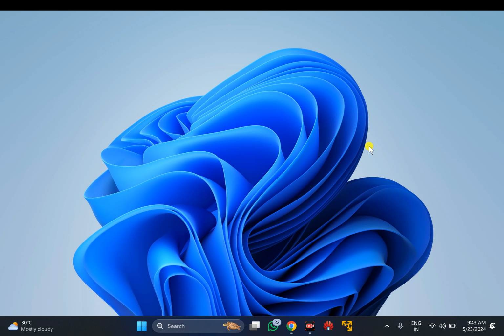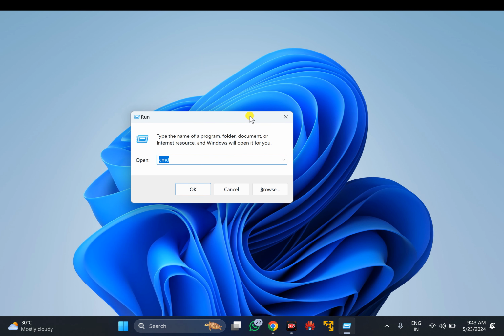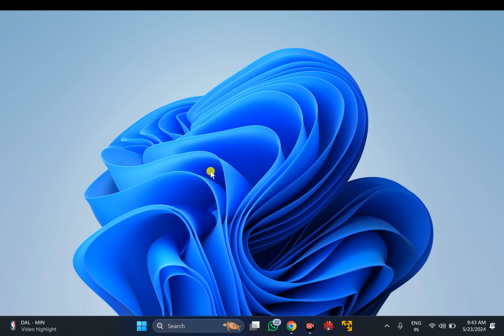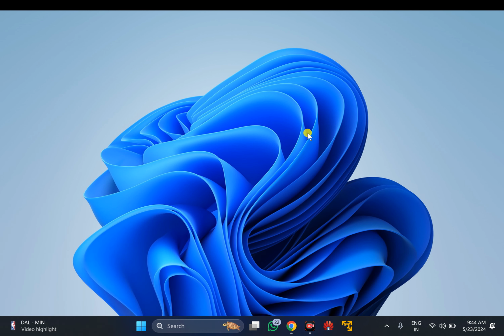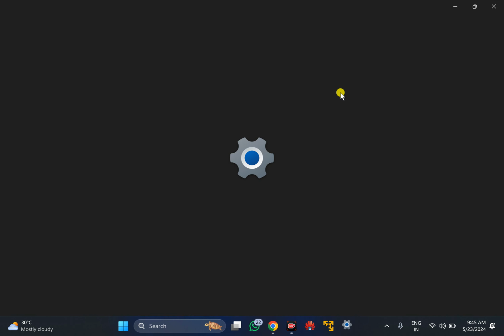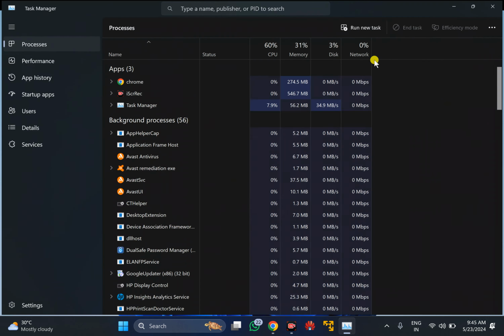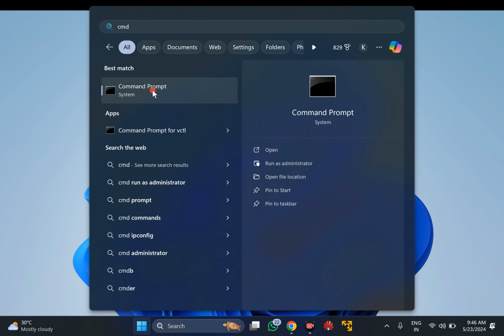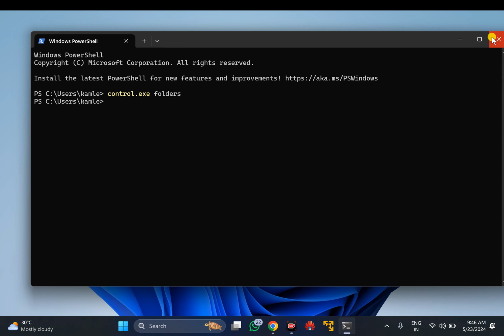How to Open Folder Options on Windows 11 (8 Methods) | GearUpWindows Tutorial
Title: How to Open Folder Options on Windows 11 | GearUpWindows Tutorial

Description:

Welcome to GearUpWindows! In this quick and easy tutorial, we'll show you how to open Folder Options on Windows 11. Whether you're looking to customize your folder settings, change how files and folders are displayed, or tweak advanced settings, this guide has got you covered.

Command:-

control.exe folder

🔍 In this video, you'll learn:
1. How to access Folder Options from File Explorer.
2. Different methods to open Folder Options via Control Panel.
3. Useful tips for customizing your Folder Options to enhance your Windows 11 experience.

📂 Why Folder Options?
Folder Options allow you to personalize the way you view and interact with files and folders on your PC. From showing hidden files to adjusting navigation settings, mastering Folder Options can make your computing life easier and more efficient.

GearUpWindows - Empowering Your Tech Journey!